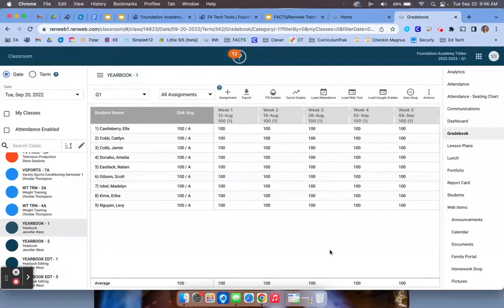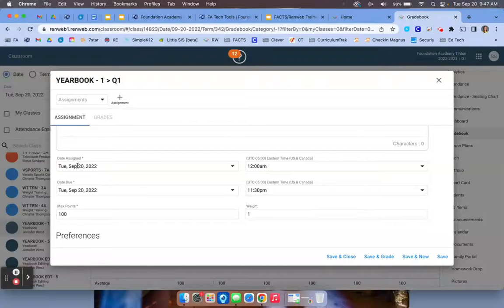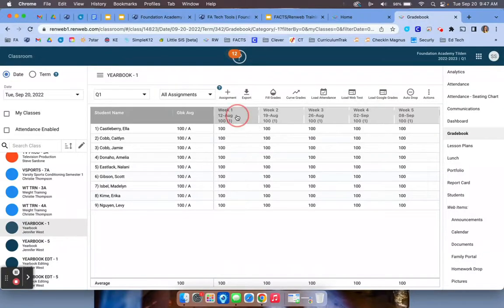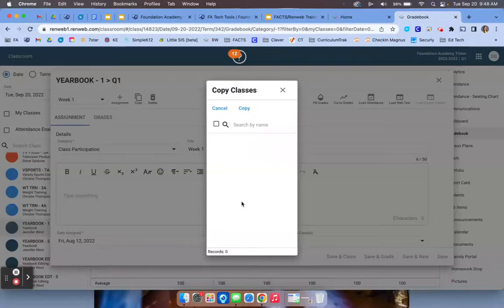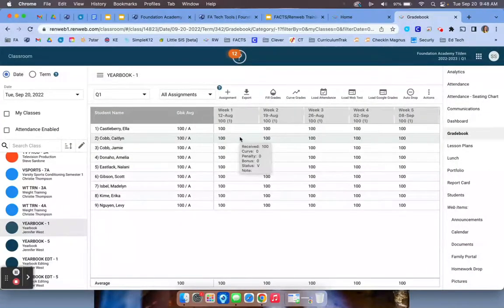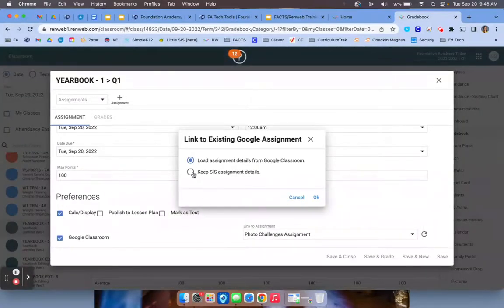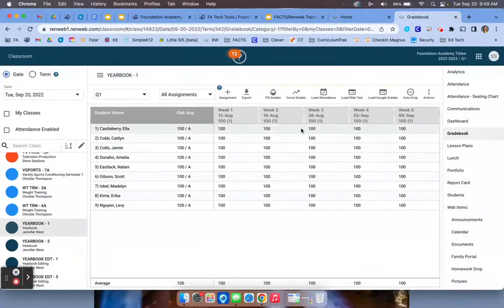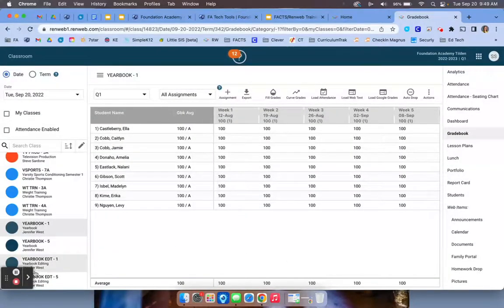Assignments and Google Classroom Grades Renweb Classroom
How to create assignments, in Renweb Classroom.